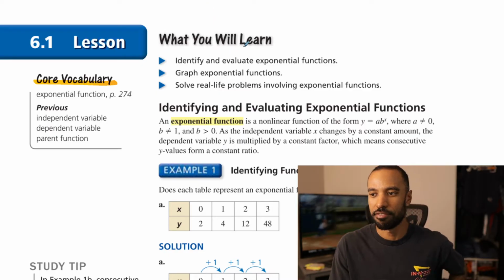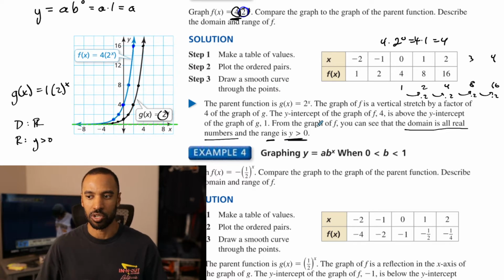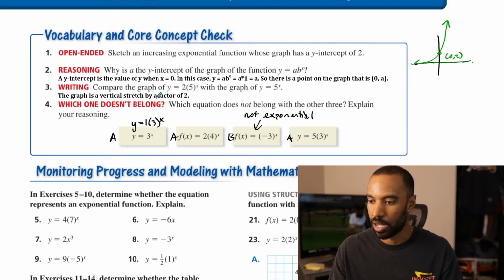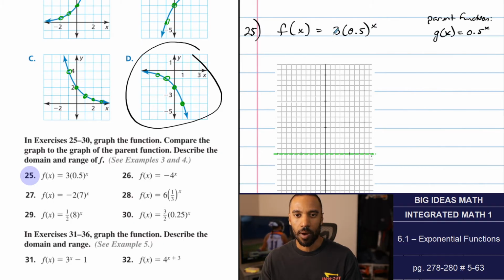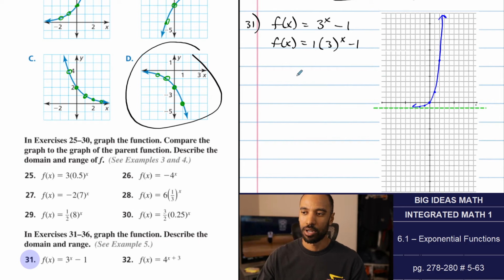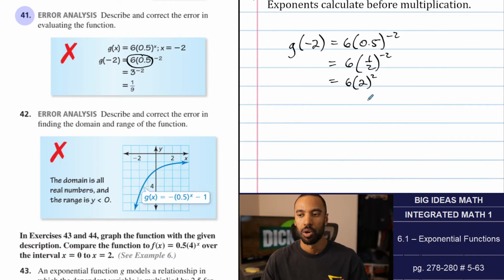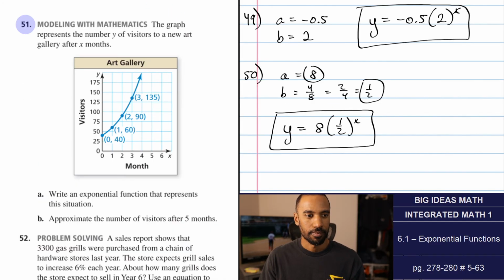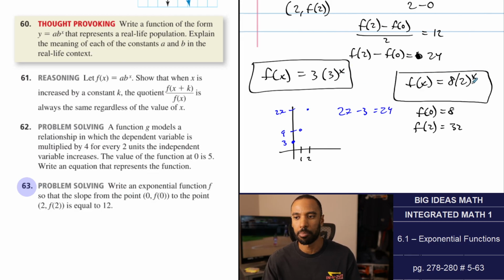Big Ideas Math [IM1]: 6.1 - Exponential Functions (Lecture & Problem Set)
Exponential functions are functions with the variable featured in the exponent. They can be written in the form y = ab^x, where a is a nonzero value and b is a positive value other than 1. The textbook appears to assume you know something about exponential properties prior to now, such as a 0 exponent results in 1 and a negative exponent results in division. We can use these, in conjunction with order of operations, to create tables and make graphs. However, you will soon find out that I use a tableless graphing method, which is an overall efficient process.

If calculating a table with a constant increase in x, you will recognize that y values are separated by a constant ratio (as opposed to linear functions having a constant difference). This means you might constantly multiply by 2 (growth), or by 1/3 (decay), etc. If you begin doing this from the y-intercept, you can easily plot points in succession as x increases. When x decreases, you do the opposite; as in, if your growth factor was 2, you would divide by 2 when you go to the left (or multiply by 1/2). If your function is in the form y = ab^x, the y-intercept would be 'a' since x = 0 in that situation, which nullifies 'b' in the product. Start from your y-intercept (a) and apply the growth/decay factor (b) to complete points on your graph. If a is negative, then your y-intercept and therefore your function will also be negative.

Exponential functions have an all real number domain, but its range is limited due to the fact that no exponent, positive or negative, can turn a base negative or into zero. We feature a dashed horizontal line known as an asymptote that signifies a barrier/threshold between where your points exist versus where they do not. The asymptote lies on the x-axis for y = ab^x equations, and positive exponential functions have a range of all positive numbers whereas negative exponential functions have a range of all negative numbers.

Translations can also apply as we saw with linear functions, such as horizontal (h) and vertical (k) based on the equation. I begin my graphs by recognizing the k value because I draw the horizontal asymptote on y = k, and plot points from there (starting with 'a', whcih will translate based on the value of 'h'). Everything else continues based on 'b' and the distance from the asymptote.

This is one of the longer overall lectures at around 40 minutes, but it is meant for anybody learning these for the first time, as this is the one and only section we hit this topic. We touch on it again in IM2 and IM3, so prepare yourself for more of the same! If you would like to use a table, by all means go on ahead; however, if you find my method would be suitable for you in the future, soak up as many of my words as possible and it should become a breeze!

*PDF DOWNLOADS*

(0:00:00) Introduction
(0:02:28) Lecture overview
(0:39:56) Problem #1-4
(0:44:48) Problem #5-10
(0:48:14) Problem #11-14
(0:52:25) Problem #15-20
(0:58:05) Problem #21-24
(1:02:14) Problem #25-30
(1:23:09) Problem #31-36
(1:39:42) Problem #37-40
(1:44:35) Problem #41-42
(1:47:34) Problem #43-44
(1:54:34) Problem #45-46
(2:03:09) Problem #47-50
(2:06:42) Problem #51
(2:08:42) Problem #52
(2:10:47) Problem #53
(2:14:00) Problem #54
(2:14:46) Problem #55
(2:15:57) Problem #56
(2:16:37) Problem #57
(2:17:14) Problem #58
(2:18:21) Problem #59
(2:19:31) Problem #60
(2:21:01) Problem #61
(2:22:40) Problem #62-63